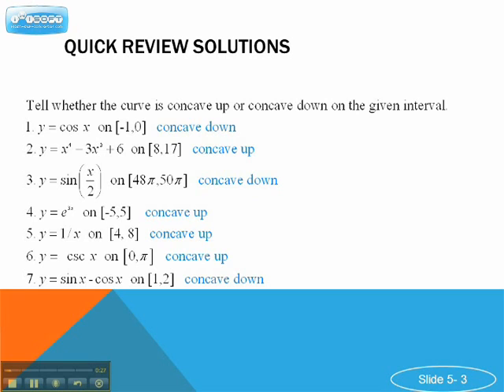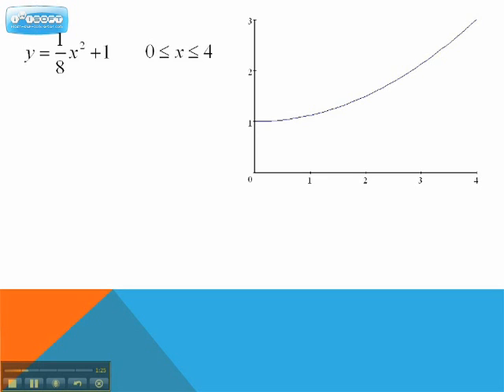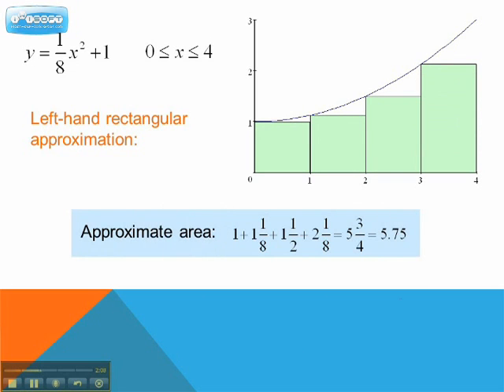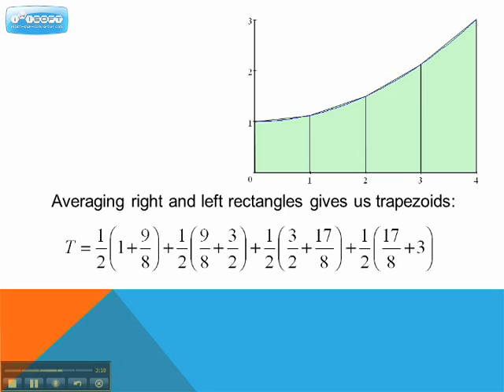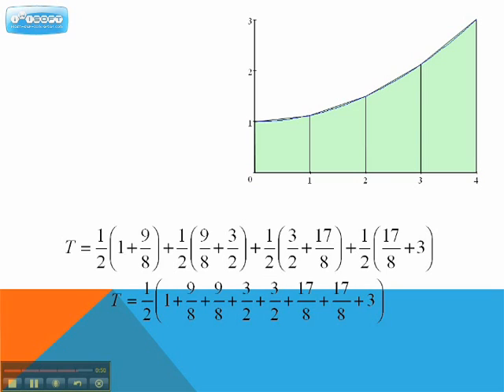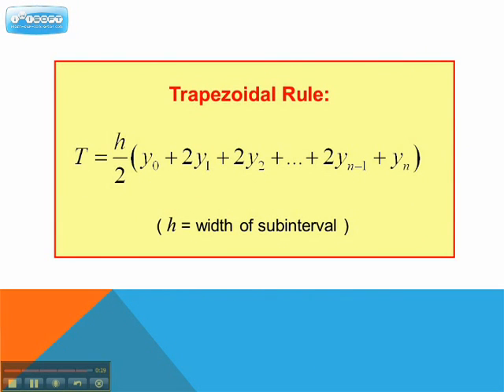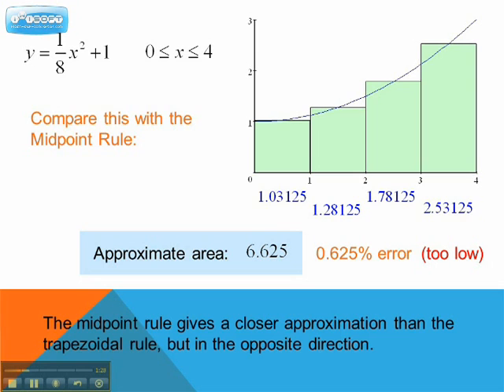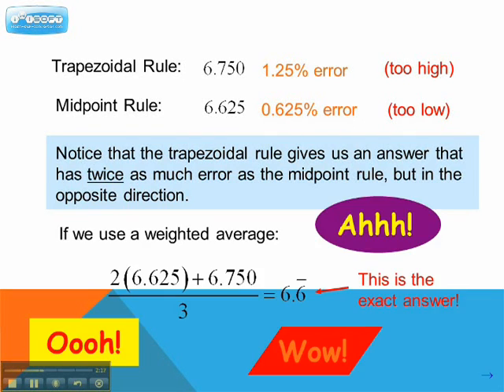5 5 lecture